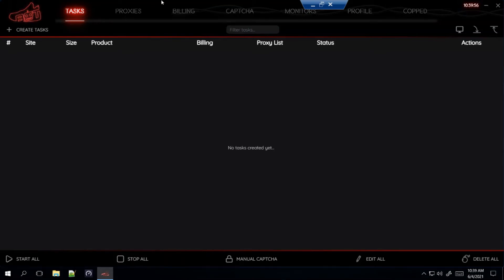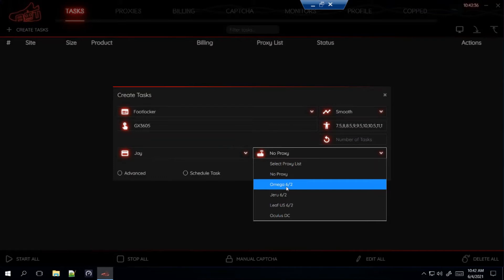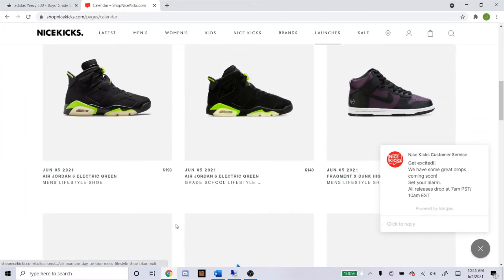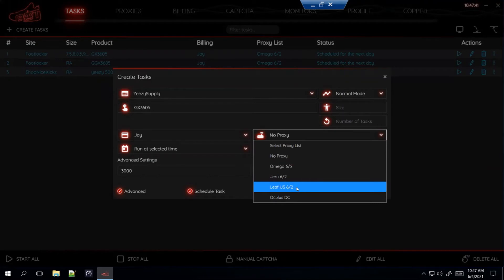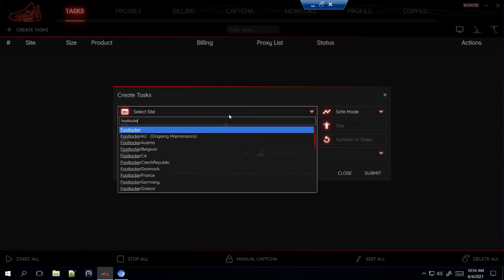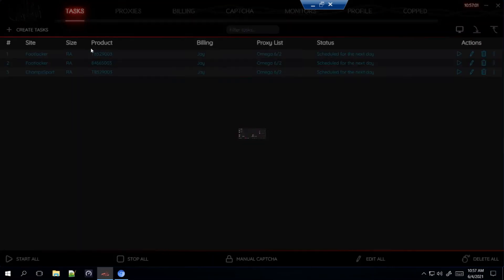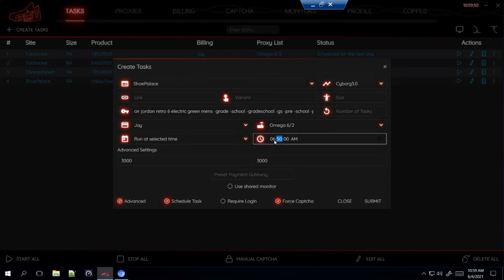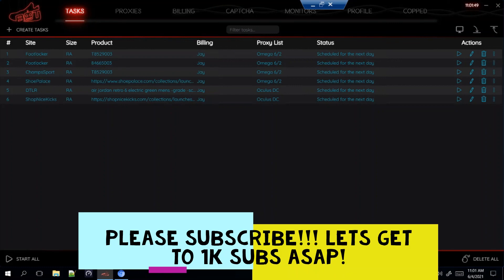NSB SETUP FOR BEGINNERS: Yeezy 500 Taupe Light & AJ Electric Green/ How to make tasks! (June 2021)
Step by step tutorial video, learn how to setup your NSB bot for the Yeezy 500 Taupe Light and the Air Jordan 6 Electric Green on footsites, YeezySupply, and Shopify sites.